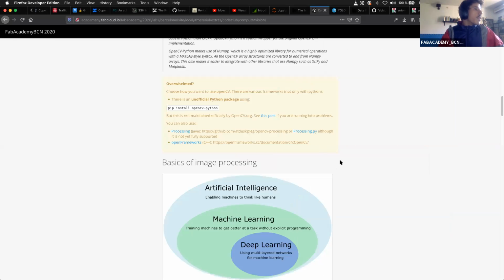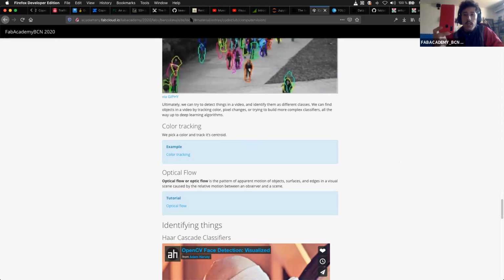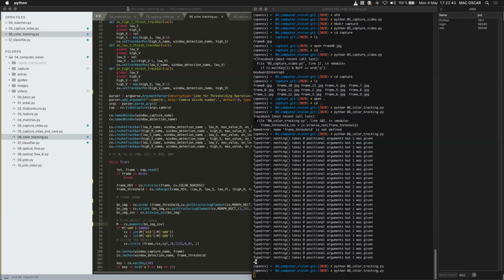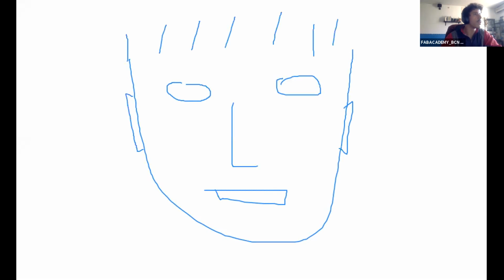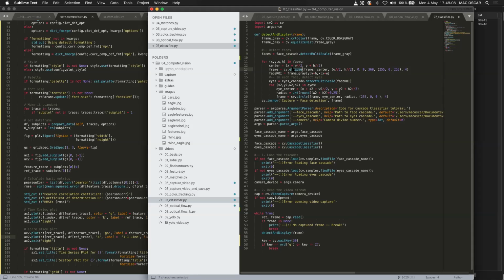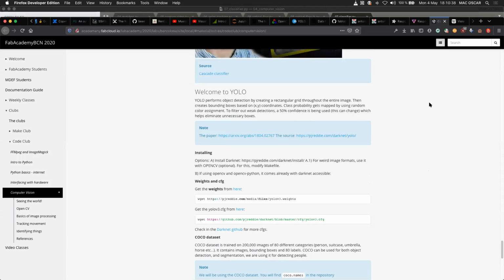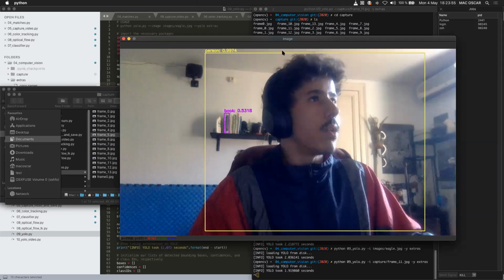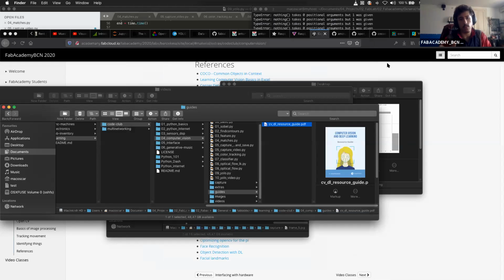[CODE CLUB] - Computer vision II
Instructor: Óscar González